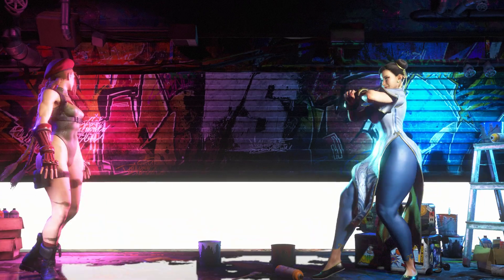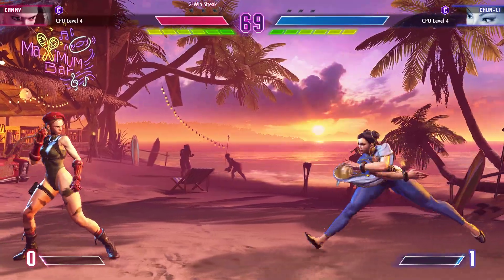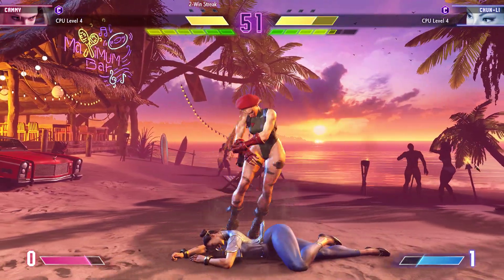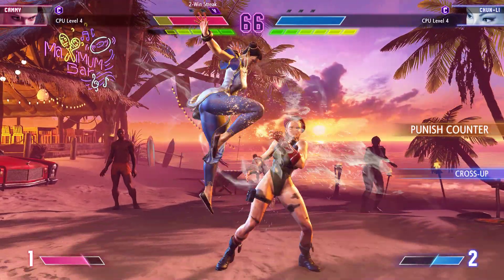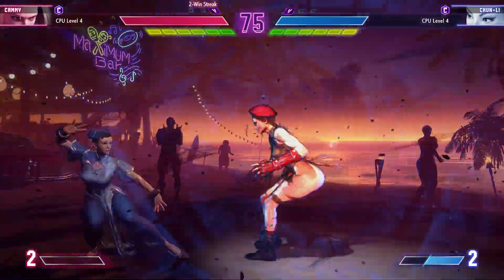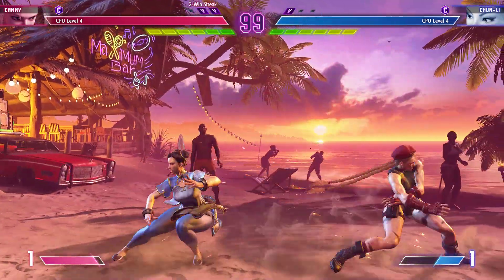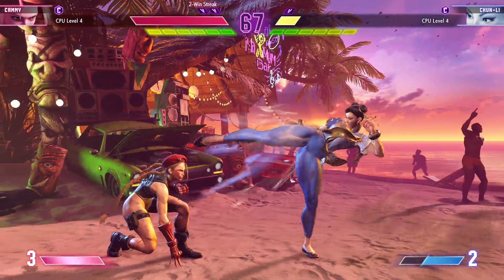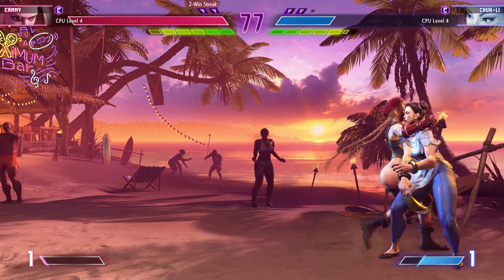Cammy vs Chun Li - Street Fighter 6 | 2023-06-19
Single match. COM vs COM